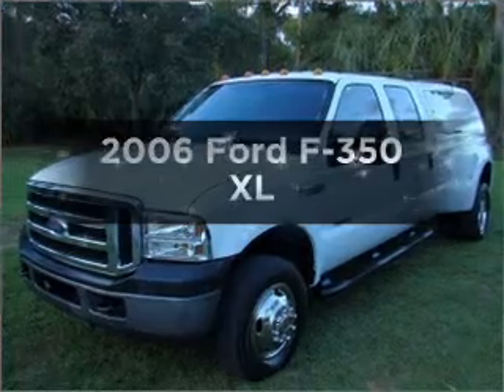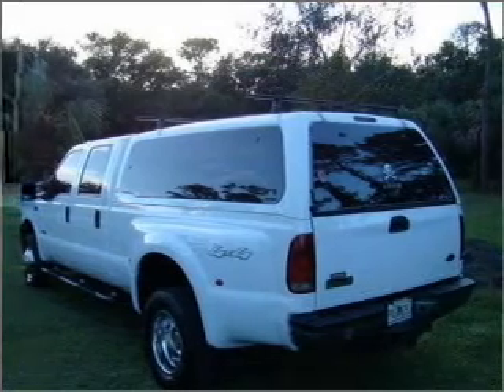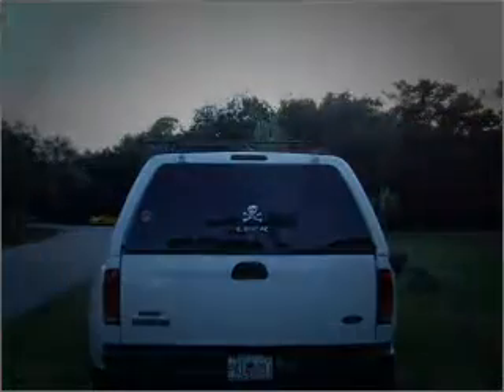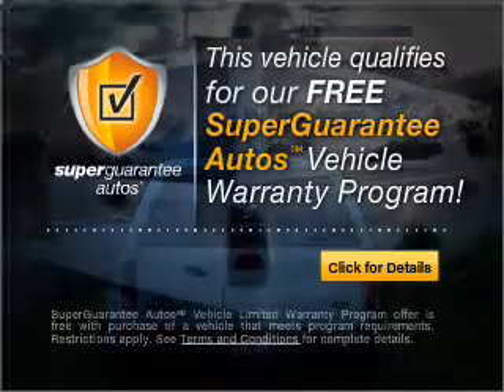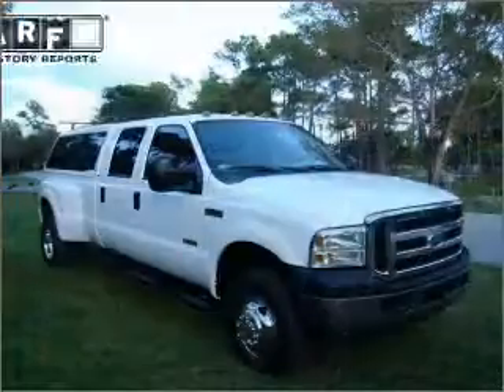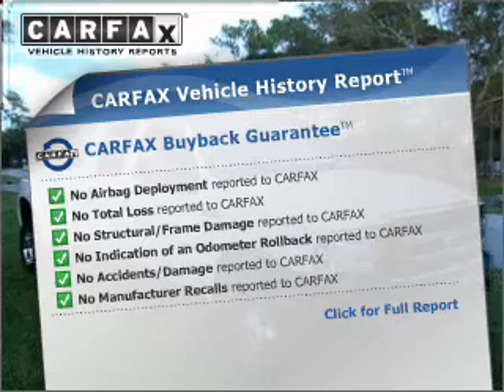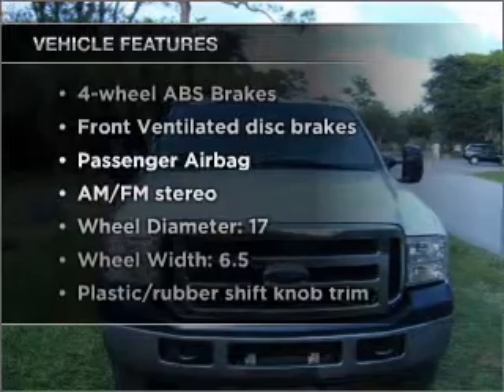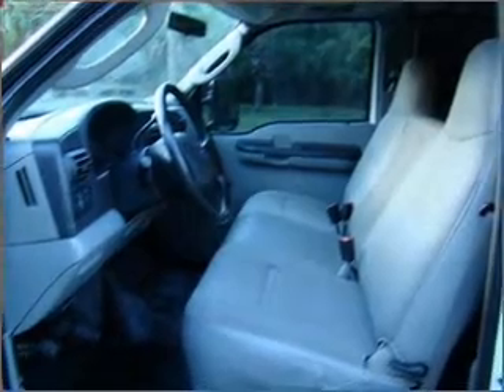2006 Ford F-350 - Miami FL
Year: 2006
Make: Ford
Model: F-350
Trim: XL
Engine: 6.0 liter 8 cylinder 32 valve
Transmission: 5-Speed Automatic
Color: Oxford White Clearcoat
Mileage: 67787
Address:
7339 SW 45th ST